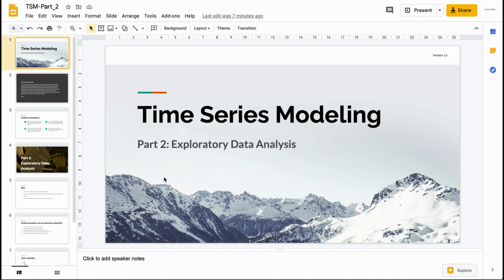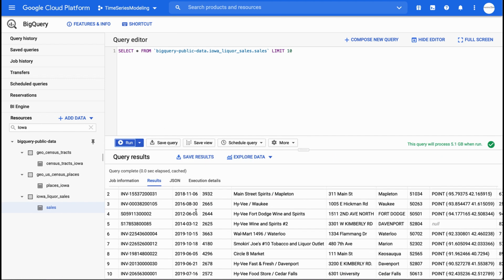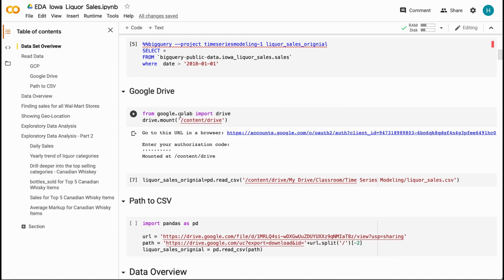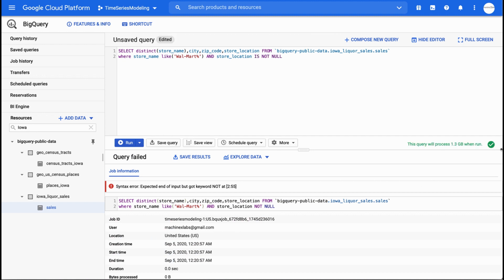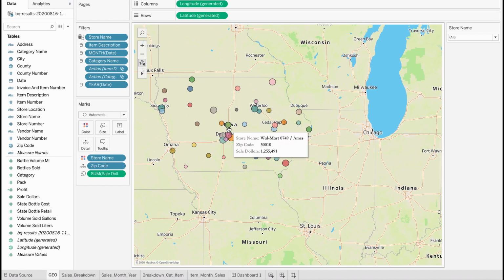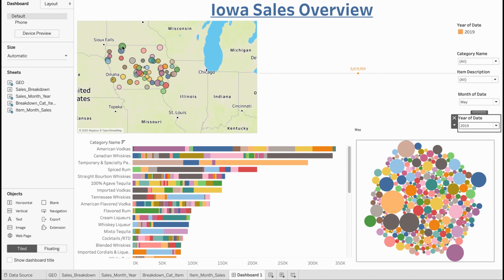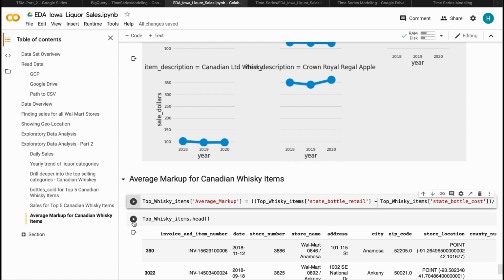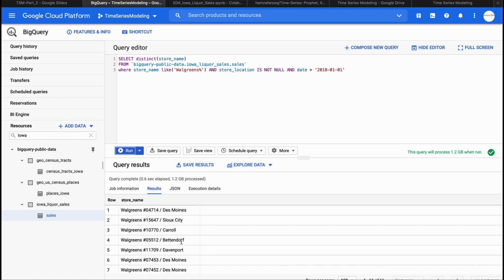Time Series Modeling - Part 2: EDA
This is the second part of our series. Here we will explore all the different EDA tools available, followed by analyzing trends and changes in sale along time